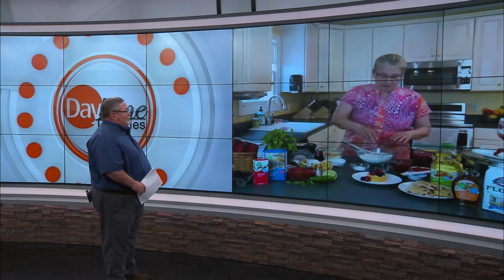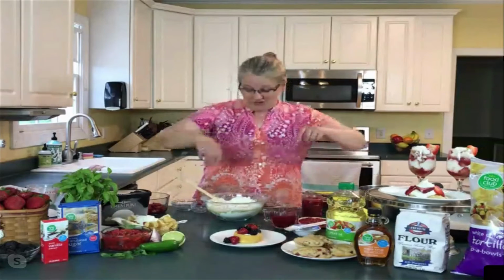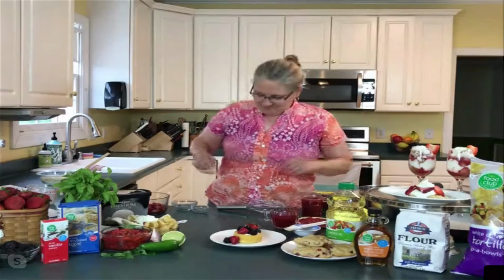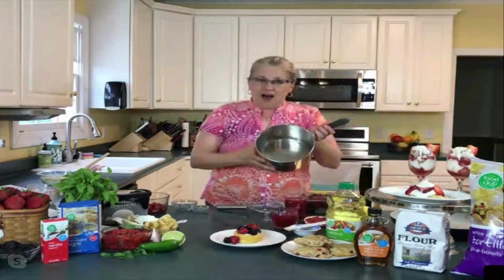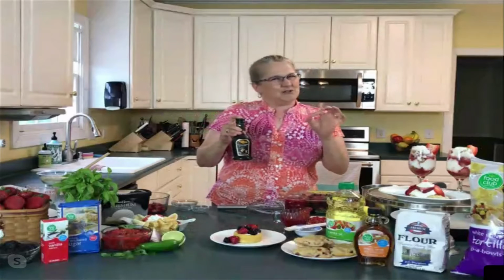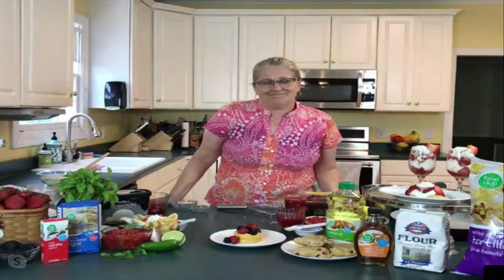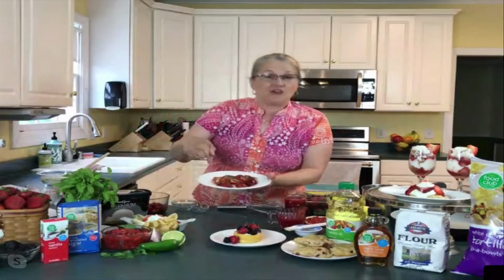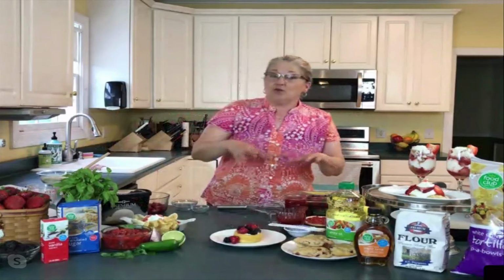Locally grown strawberries are available at your local Food City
Chef Julie showcases so many ways to use strawberries in every meal.